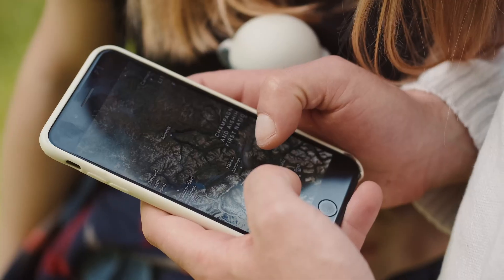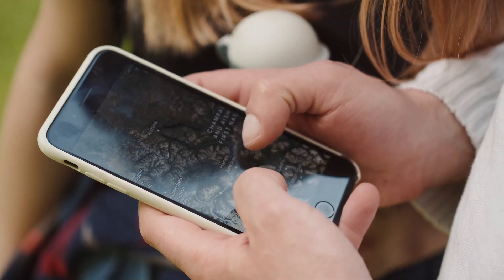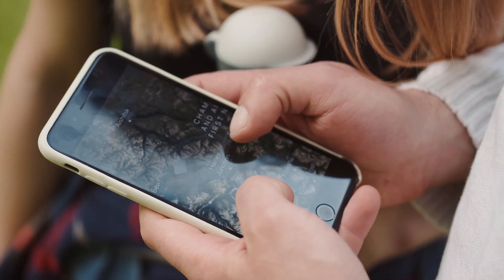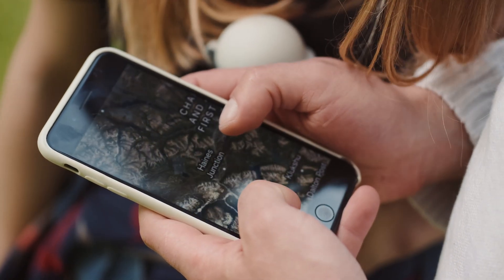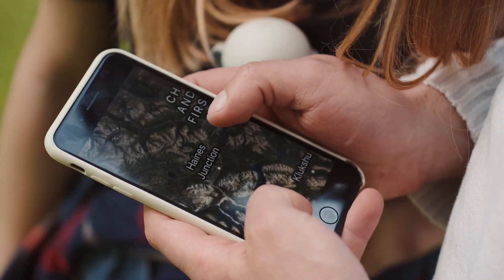How Robots Answer "Where Am I?"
Summary ⤵️
In this video, I break down the core methods robots use to figure out their position in the world. I'll cover everything from simple step-counting, like walking with your eyes closed, to advanced techniques where robots build a map of their surroundings in real-time using lasers and cameras. By the end, you'll understand the clever strategies that prevent our robot helpers from getting hopelessly lost.

Why Watch?